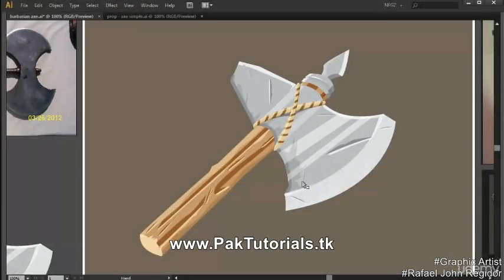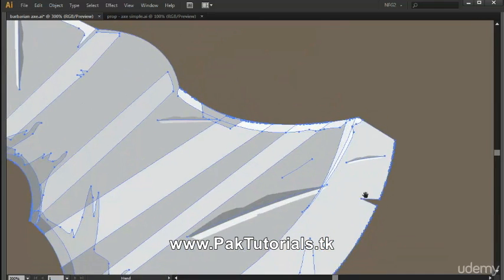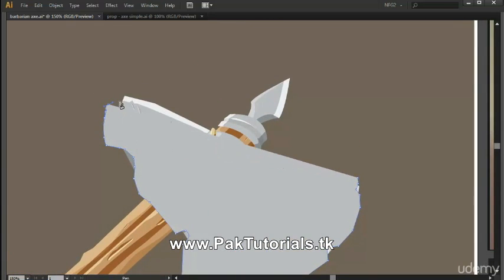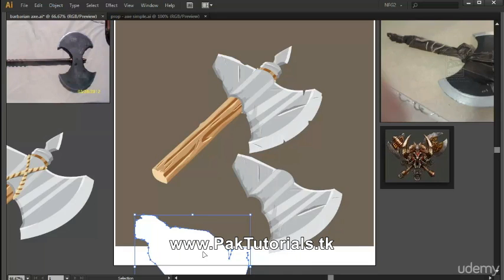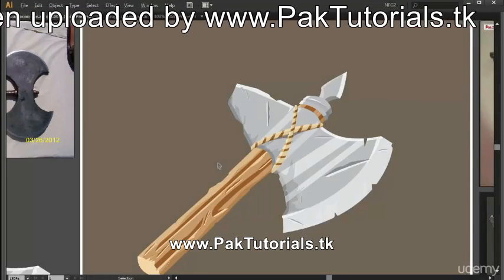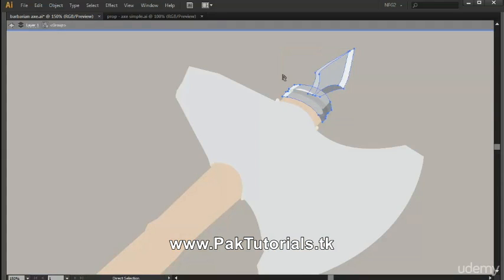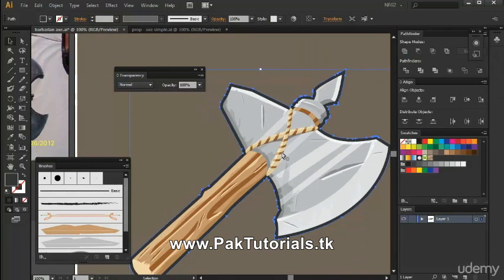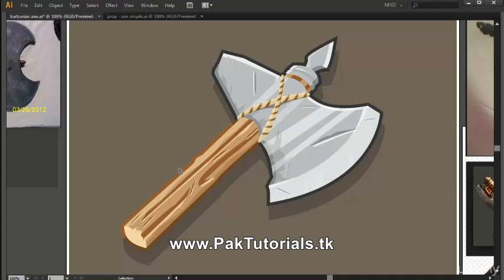Adobe Illustrator Tutorials 21 Adding the final touches for our final Game Art in English Tutorial